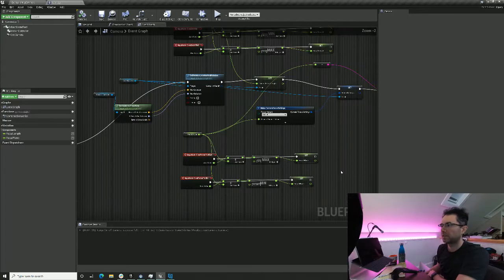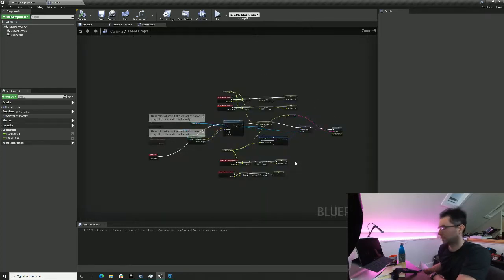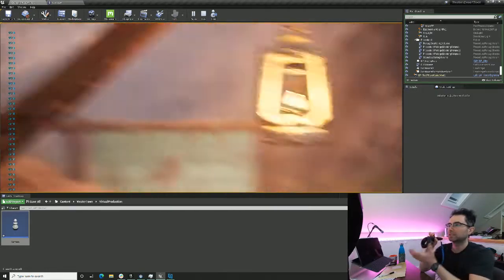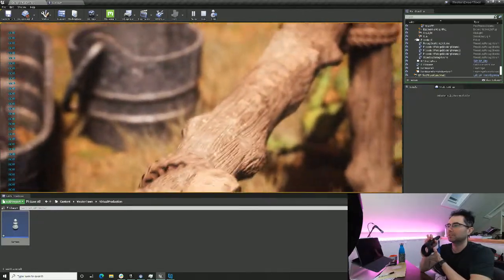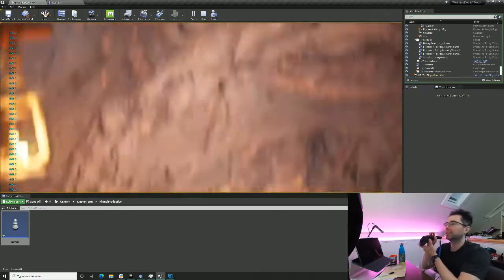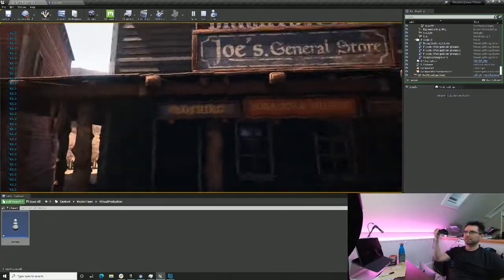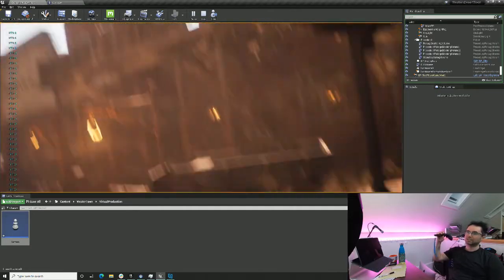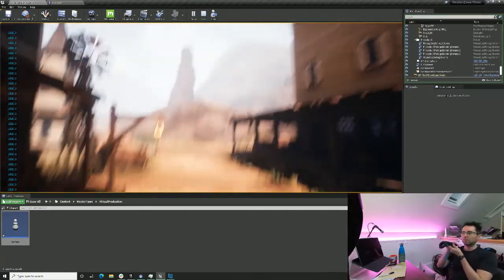Unreal Engine Zoom/Focus with Vive Motion Controller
Setup:

Pawn Blueprint with attached CineCamera

Inputs are setup to read the touchpad on the vive controller and link them to zoom/focus of the camera.